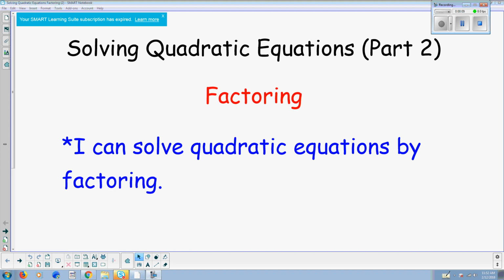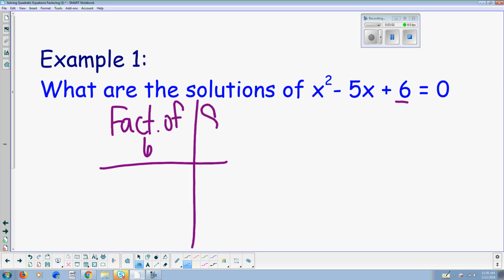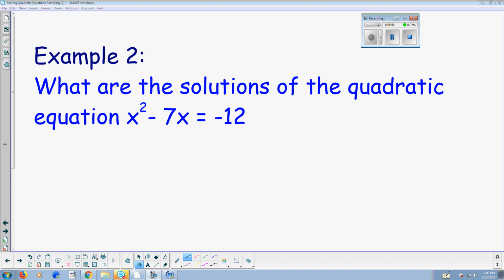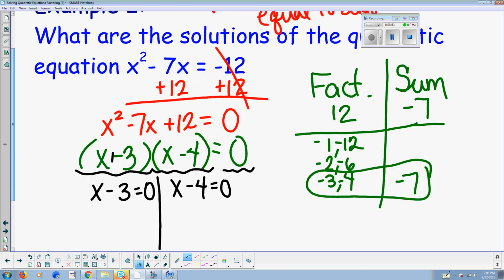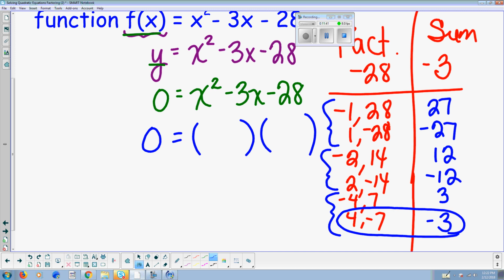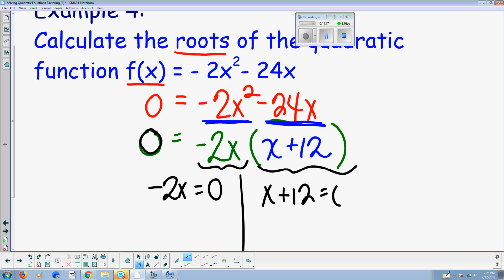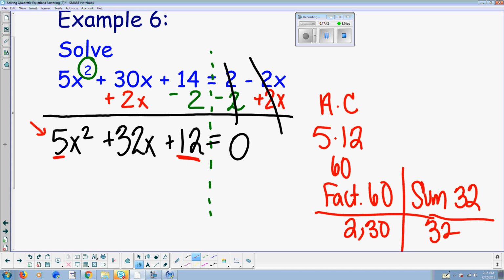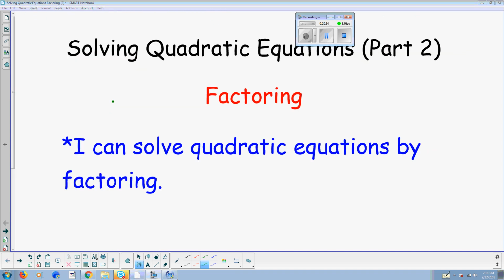Solving Quadratic Equations Factoring